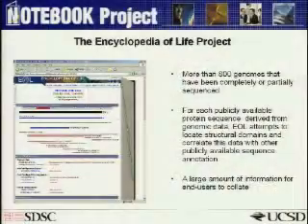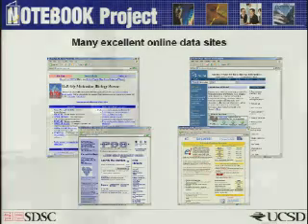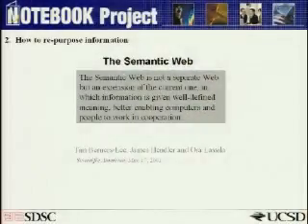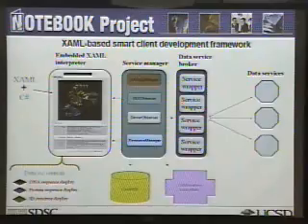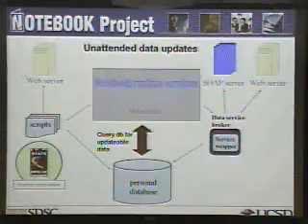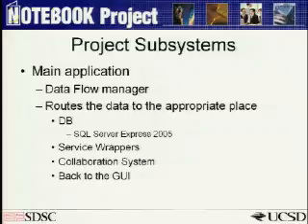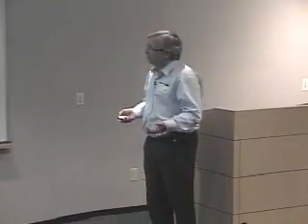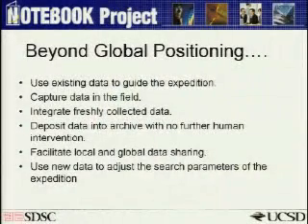The SDSC Notebook: a data management, collaboration and application development environment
The wealth of information and data freely available to researchers over the Internet is breathtaking, and has led to fundamental changes in the ways in which information is accessed and used by domain scientists. However, accompanying this revolution are some very real issues associated with end-user data